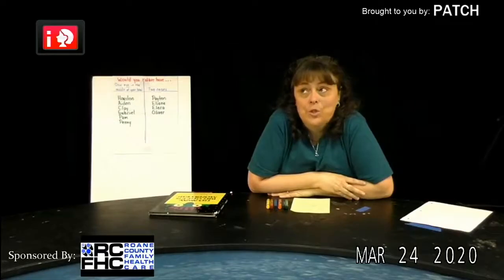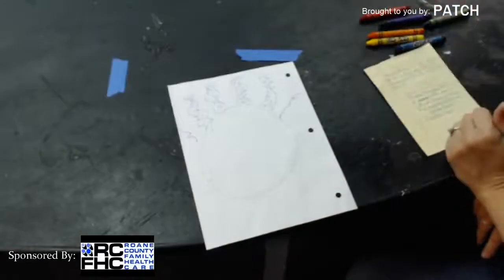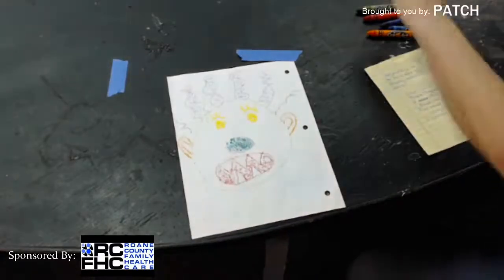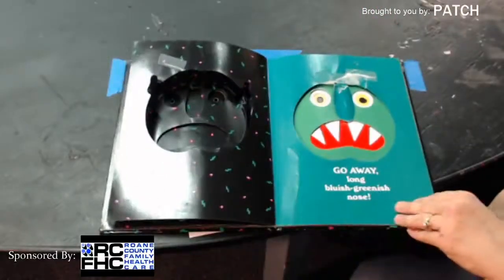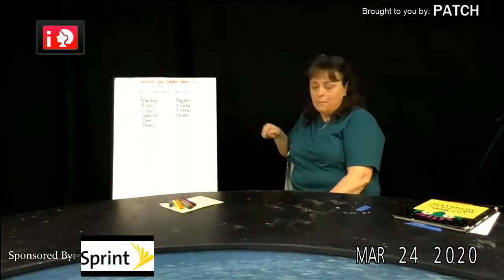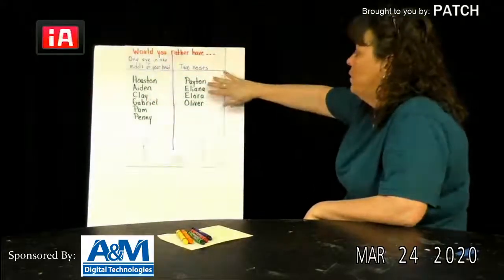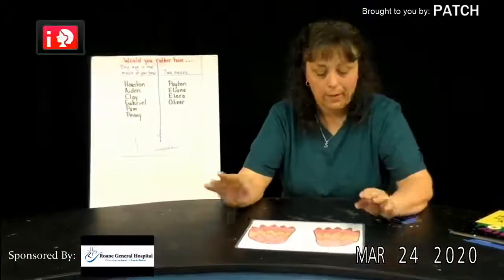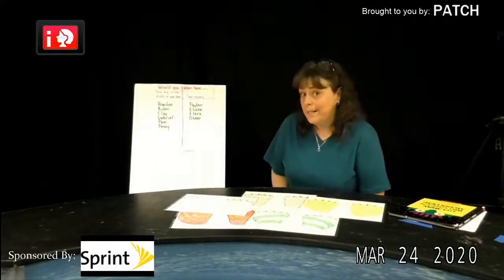Penny's Reading Nook - Go Away Big Green Monster: Read, Make, Do